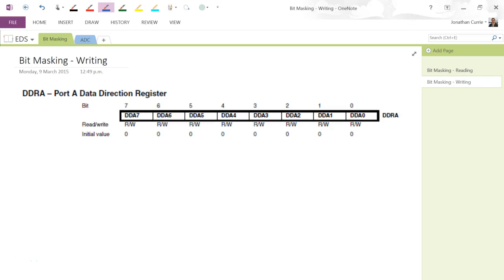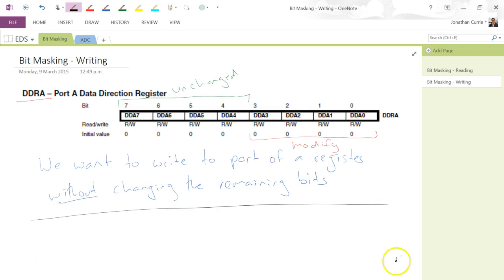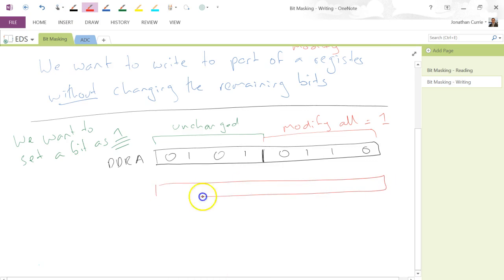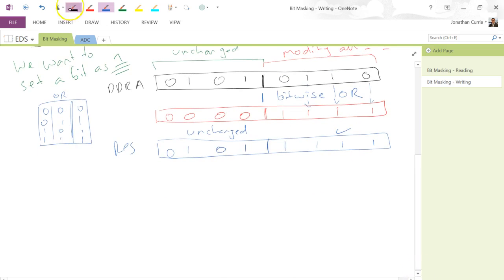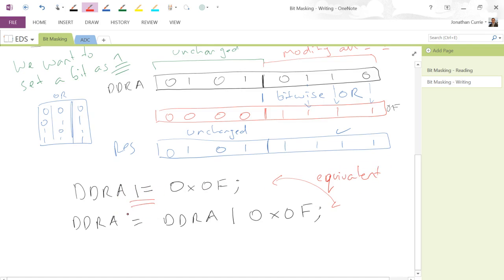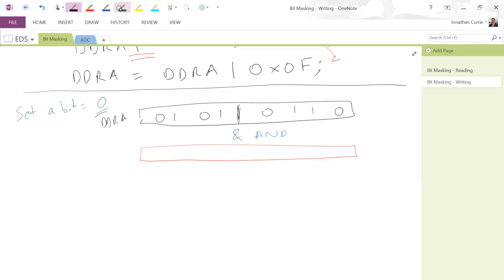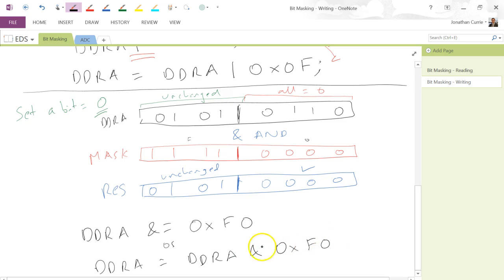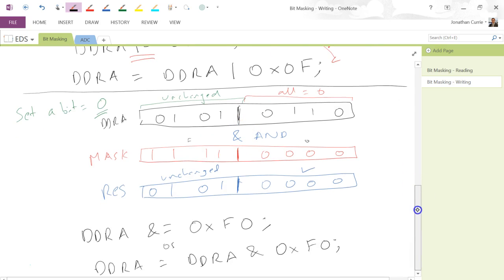Embedded Software: Bitmasking (Writing)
A simple introduction to Bit Masking, with an application to writing specific bits to a register.